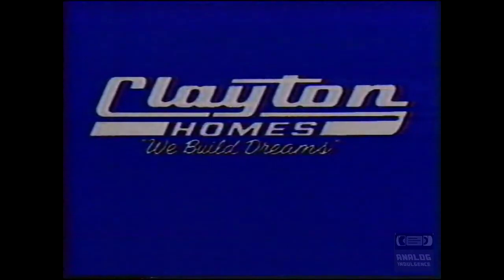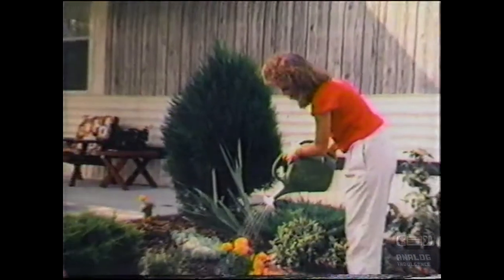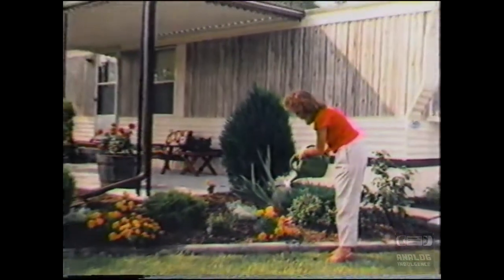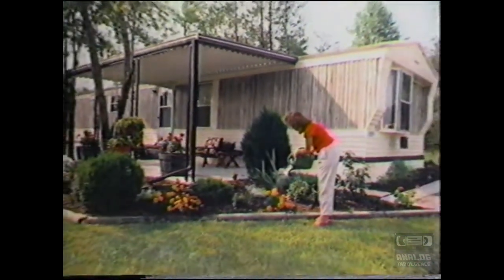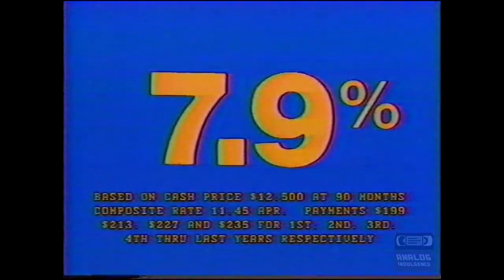Clayton Homes | Television Commercial | 1986 | Huntsville Alabama